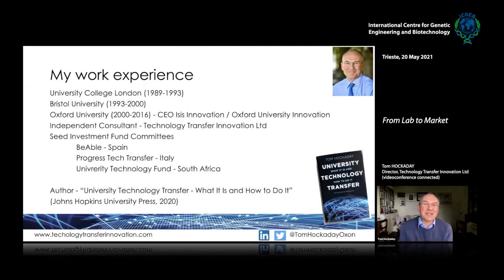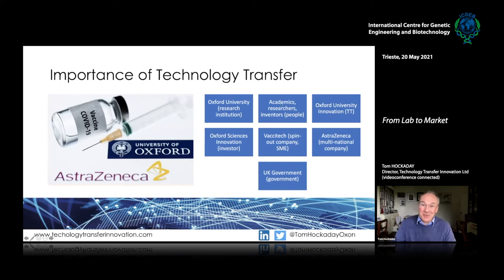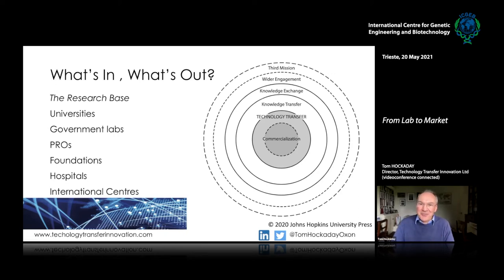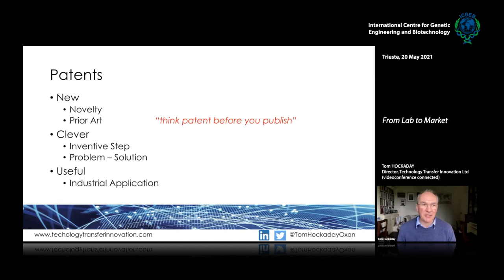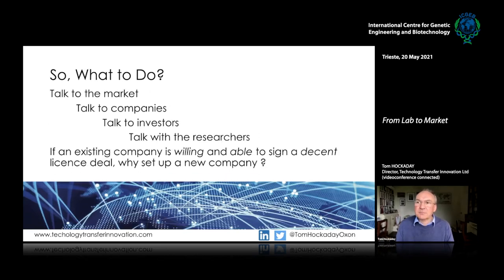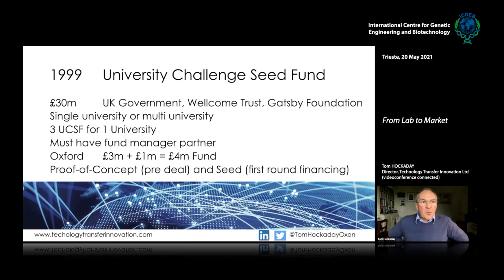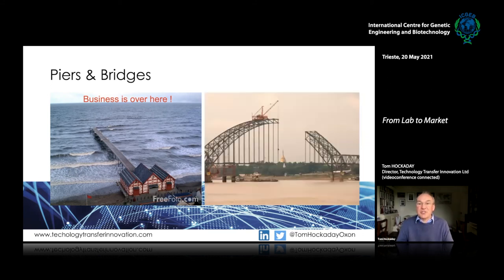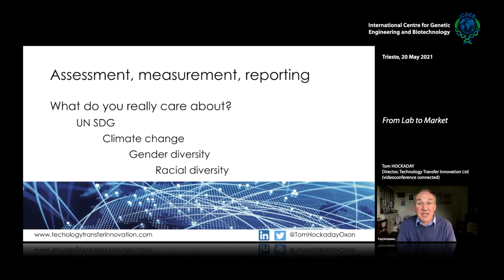T. Hockaday - From Lab to Market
Tom Hockaday, Director, Technology Transfer Innovation Ltd speaks on "From Lab to Market".
How do we transfer the brilliance of scientific research results into new products, services and medicines that benefit society? This talk will explore many of the opportunities and challenges for research scientists, and describe what lies behind the jargon: Technology Transfer, Knowledge Transfer, Intellectual Property, Student Entrepreneurship, Proof-of- Concept Funds, Seed Investment Funds, Impact, Incubators, Accelerators. As an example, the talk will describe some of the technology transfer aspects of the Oxford-AstraZeneca Covid-19 Vaccine story - a complex tale of university-investor-business collaboration.